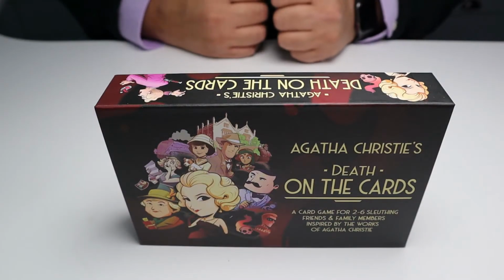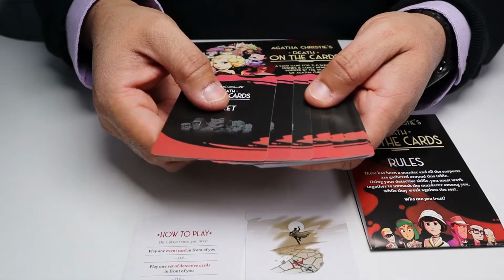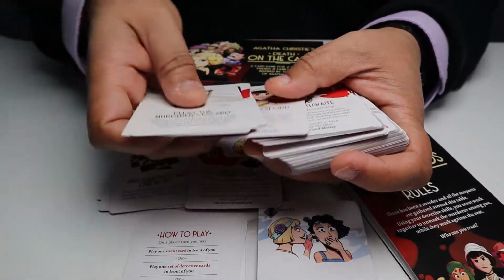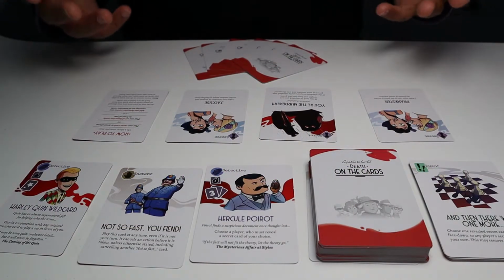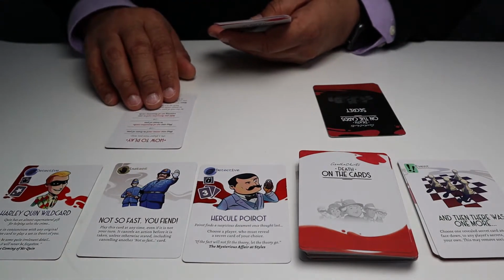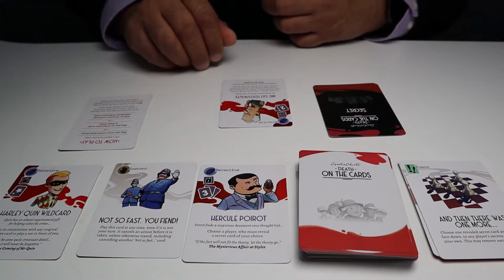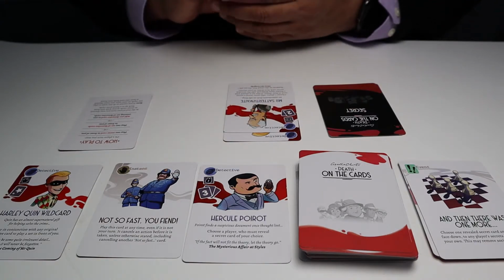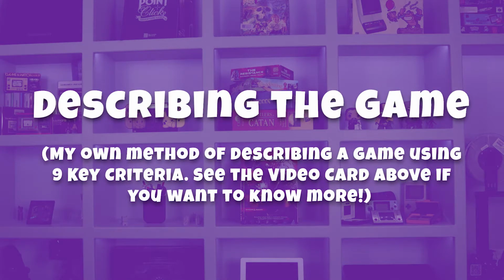Agatha Christie's: Death on the Cards. A Clued Up Review!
Agatha Christie's: Death on the Cards Game is a card game for 2-6 sleuthing friends & family members inspired by the works of Agatha Christie.
This is a methodical, step by step review which should give you enough information to help decide if this game is for you!